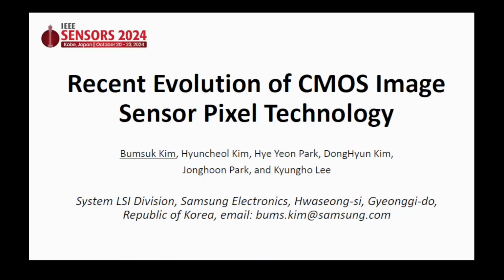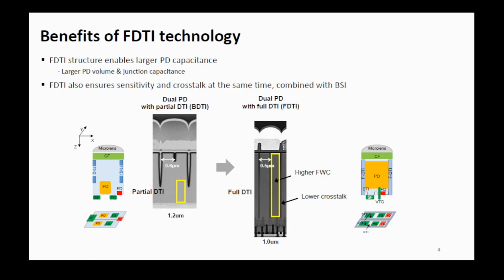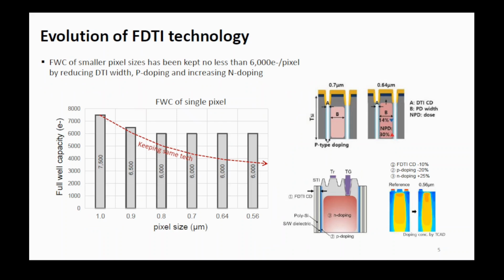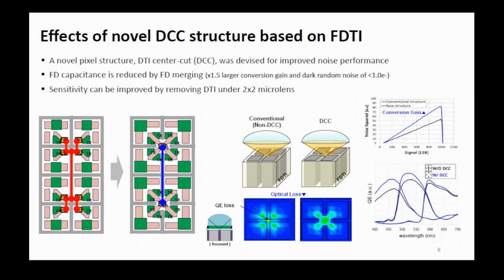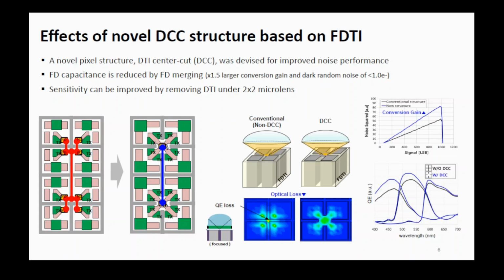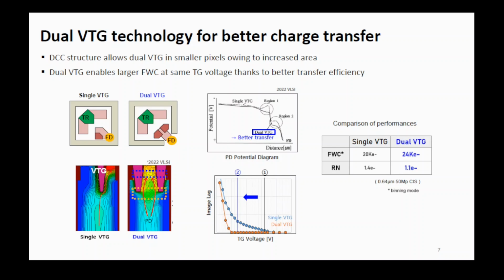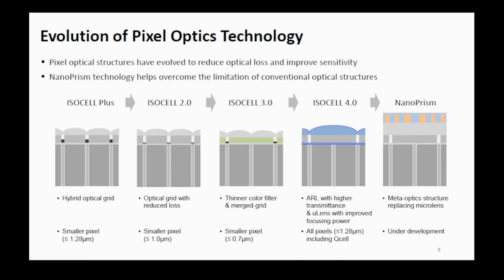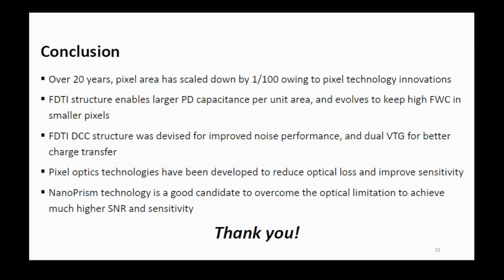Recent Evolution of CMOS Image Sensor Pixel Technology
Title: Recent Evolution of CMOS Image Sensor Pixel Technology
Author: Bumsuk Kim

Abstract: